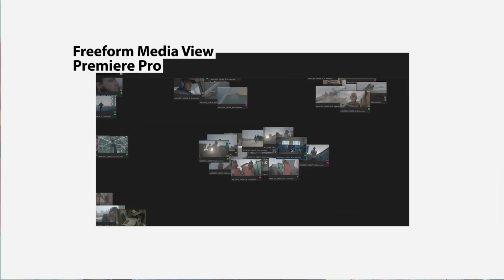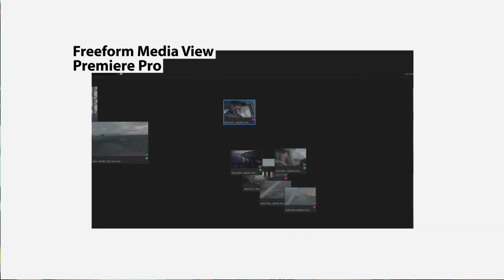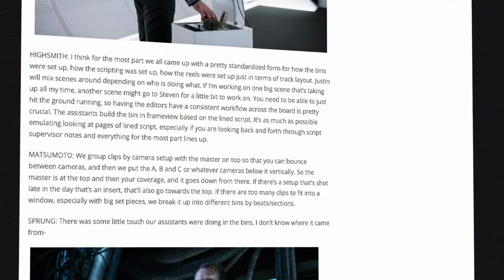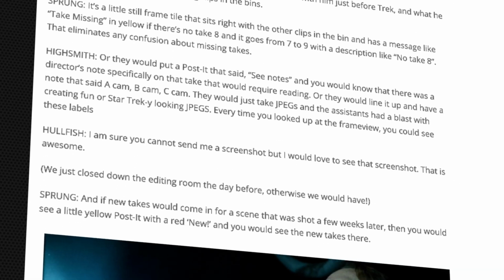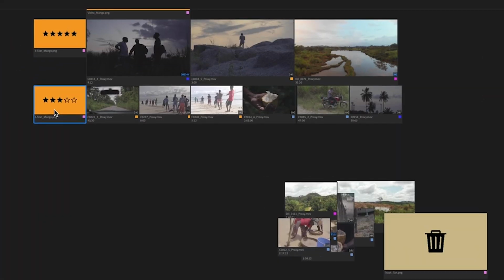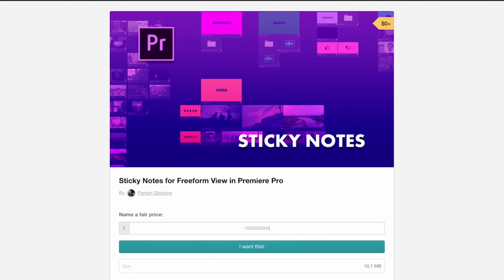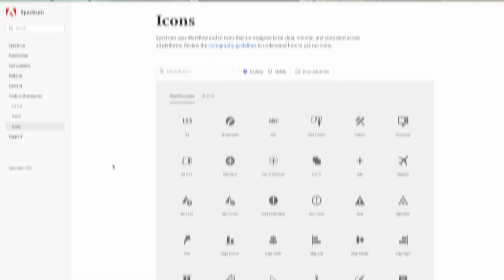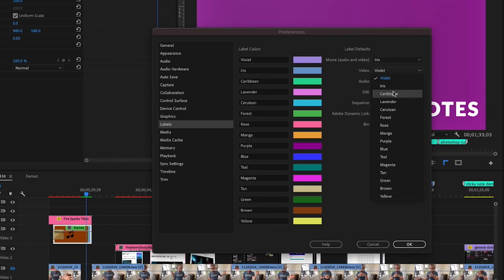Use digital sticky notes to stay organized in Freeform View in Premiere Pro!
Here's a pack of sticky notes to help you stay organized when using Freeform View in Premiere Pro! Make your projects spark joy